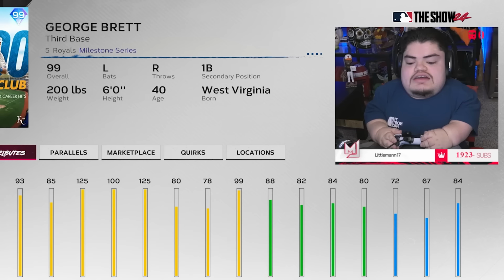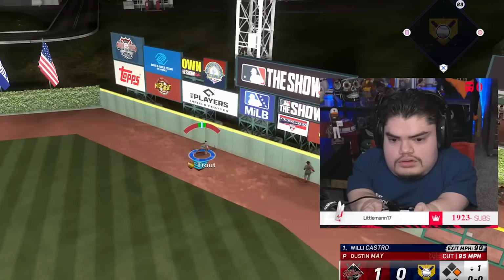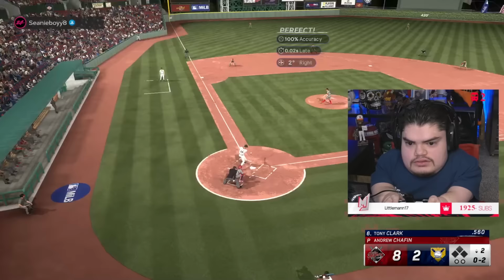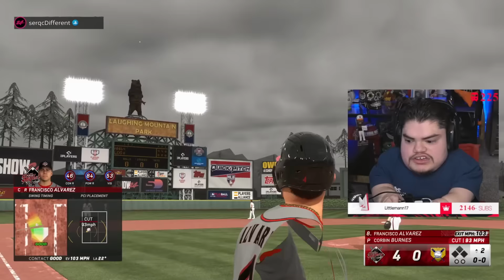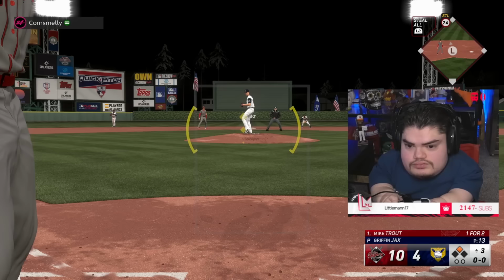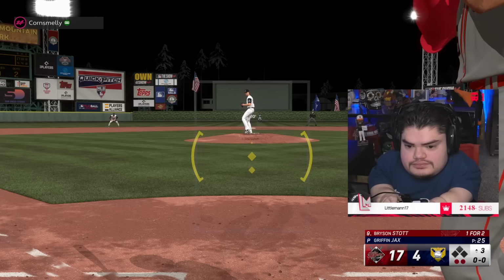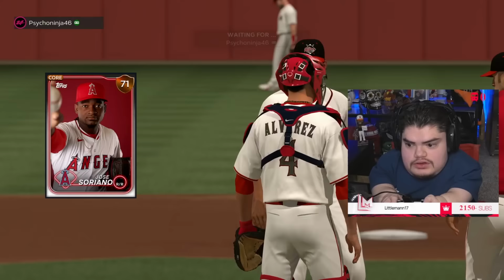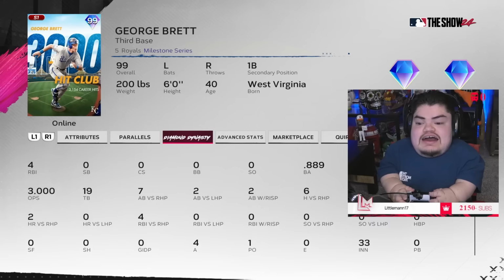I GOT TO TAKE GEORGE BRETT FOR A TEST RUN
Today we get to debut George Brett!